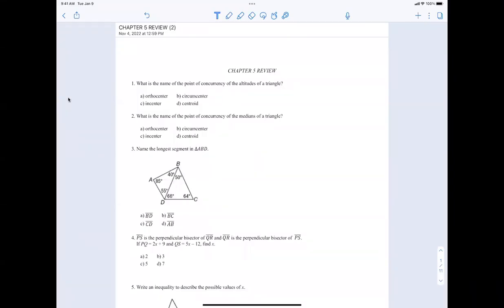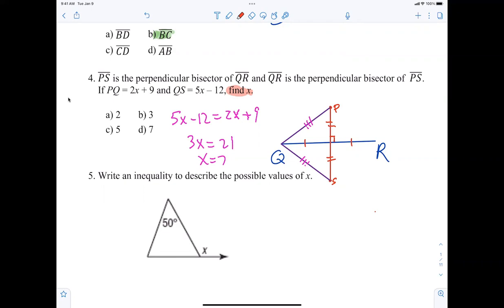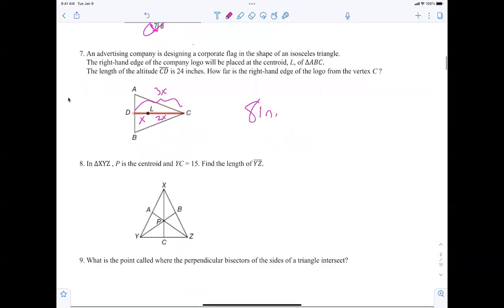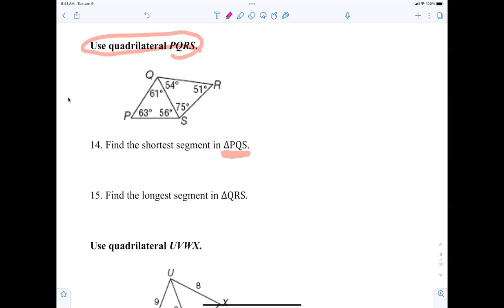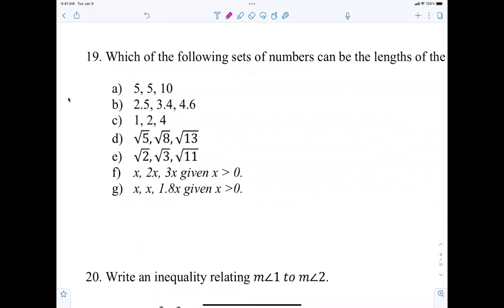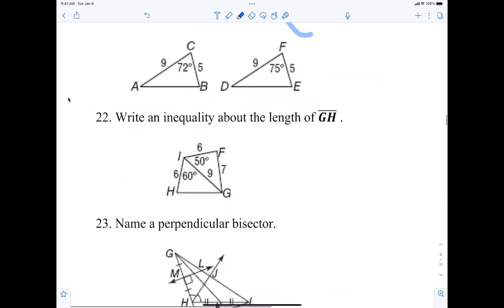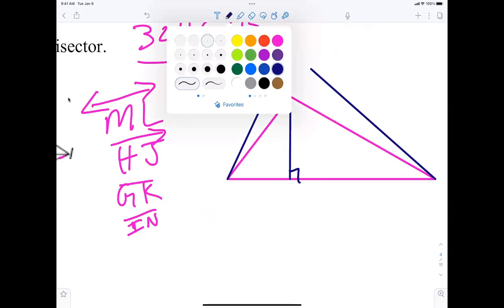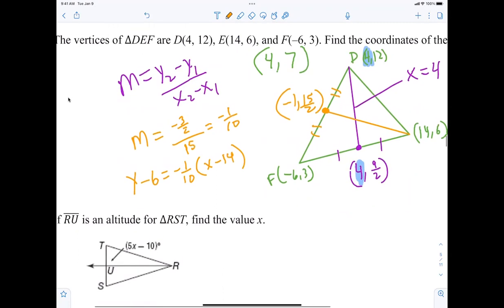Geometry Chapter 5 Review part 1